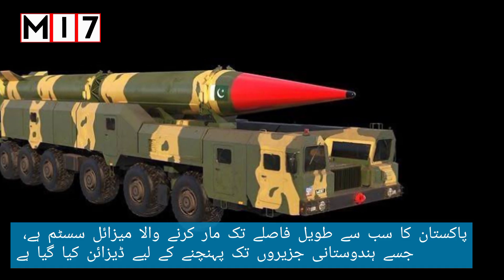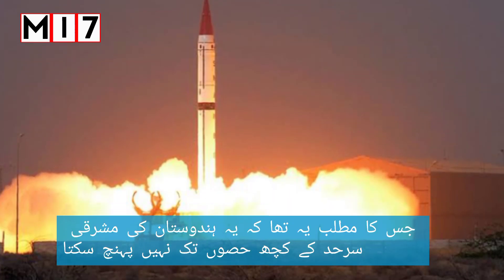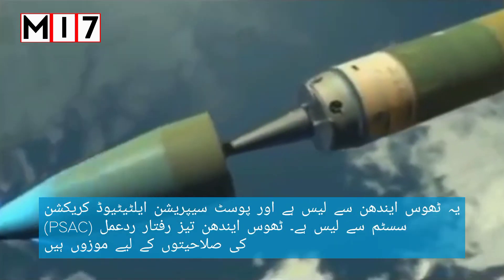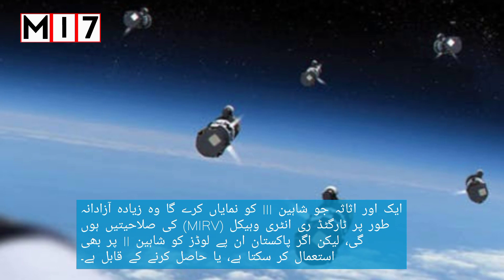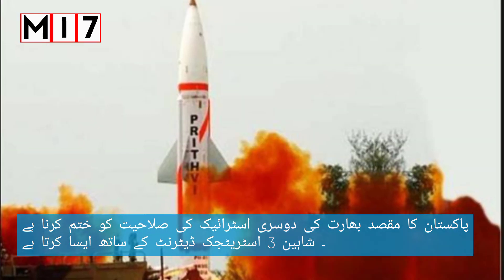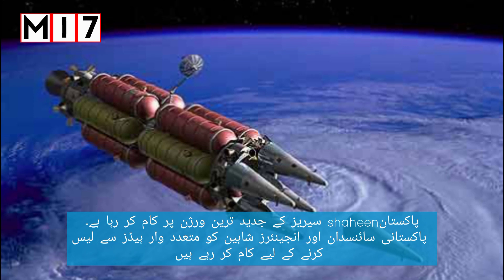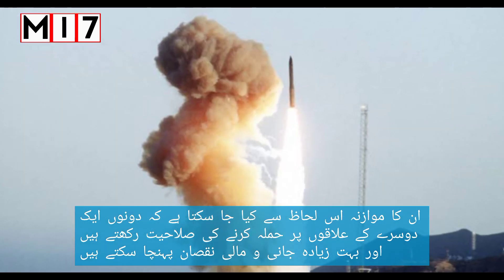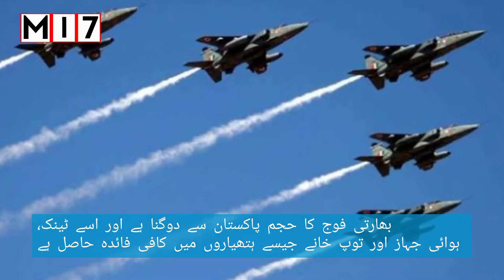Pakistan’s Shaheen-III Ballistic Missile and Deterrence Stability in South Asia.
Pakistan,s medium range ballistic missile can carry nuclear warhead and can target every corner of India.